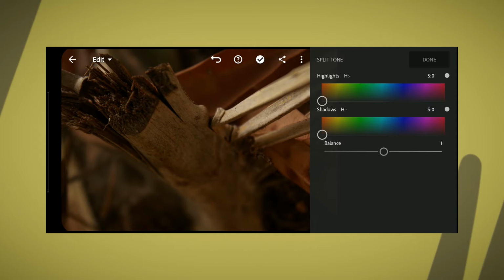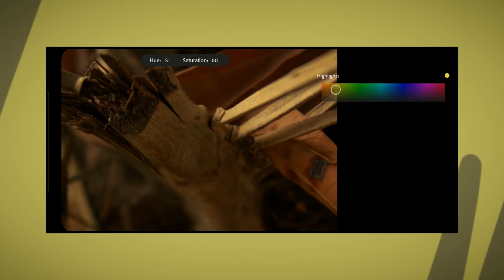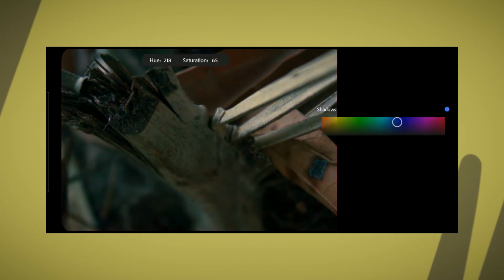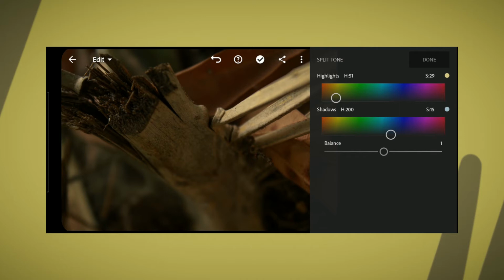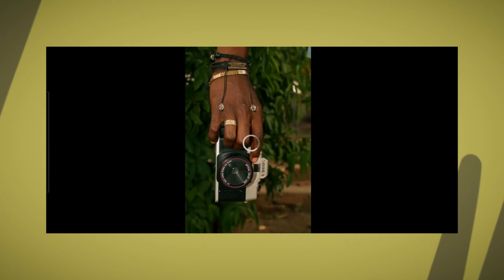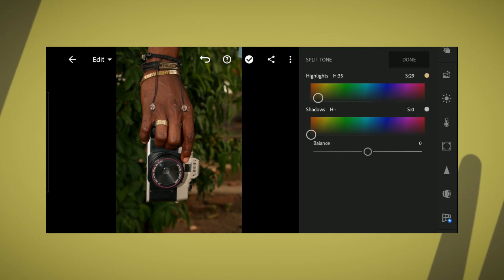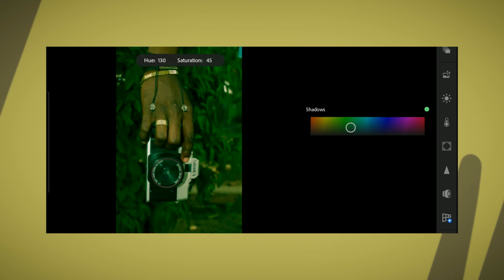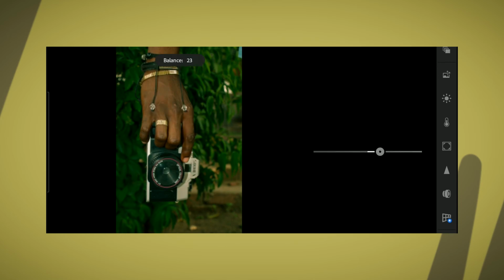HOW TO EDIT IN LIGHTOOM MOBILE | SPLIT TONING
29 JUNE 2020

Here is a simple and basic tutorial for beginners who are interested in learning how to use SPLIT TONES in Lightroom Mobile.
In this tutorial I demonstrated a few tricks that I use when am split toning my pictures and a companied by the basic method of split toning. Remember your are allowed to break the rules to create different moods in your pictures according to your style and taste.

Check out this tutorial if your are interested in learning how to use TONE CURVES in Lightroom Mobile